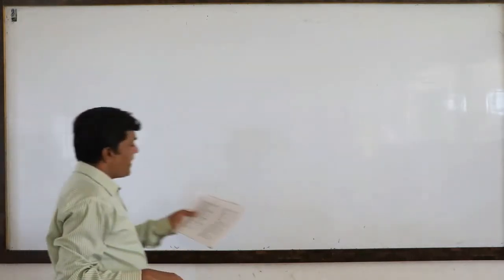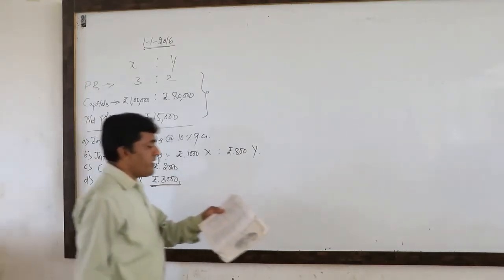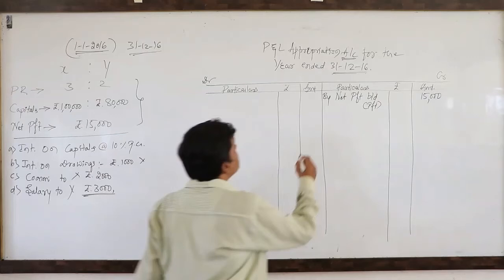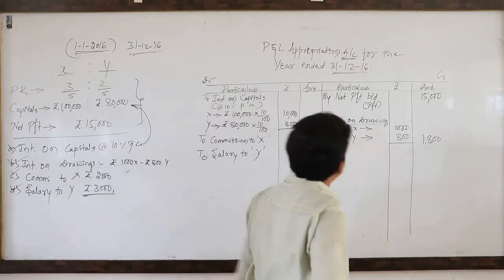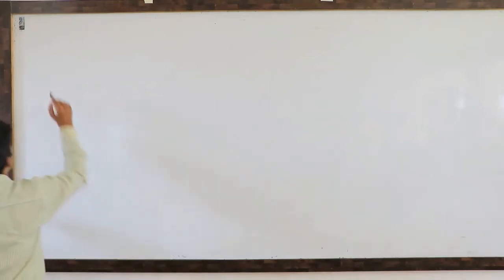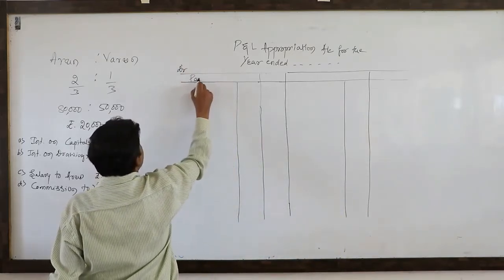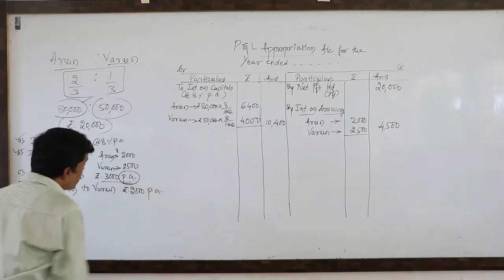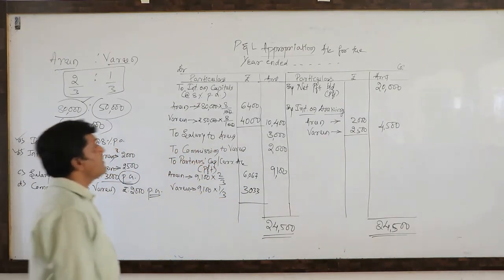Konnur's | PU 2 Commerce | Accountancy | Accounting for Partnership: Basic Concepts | Part 4